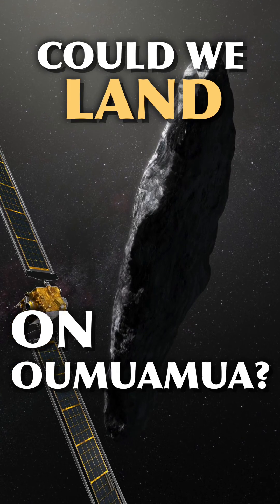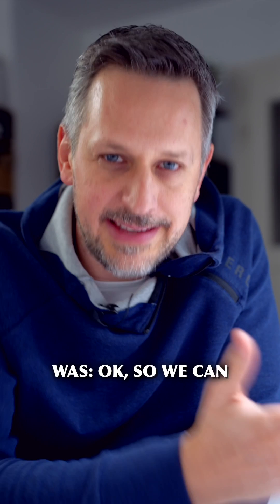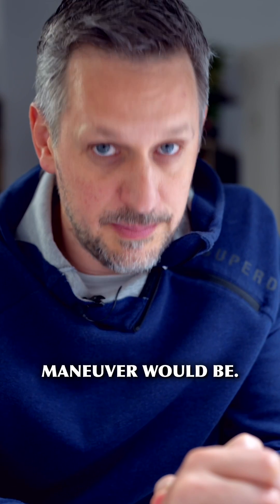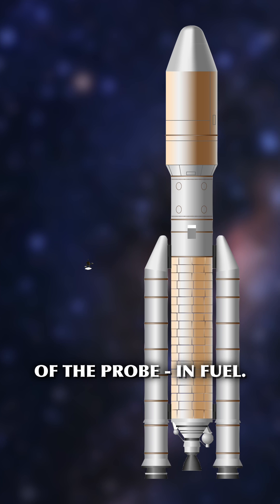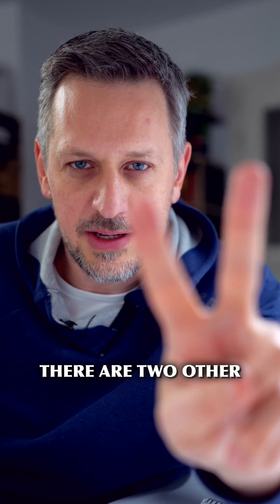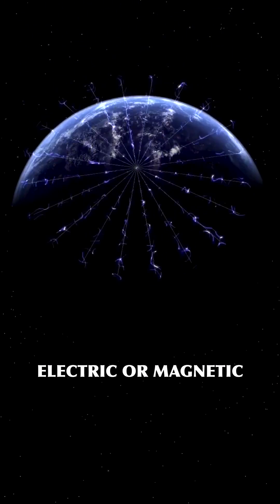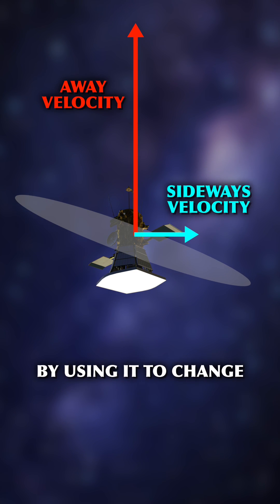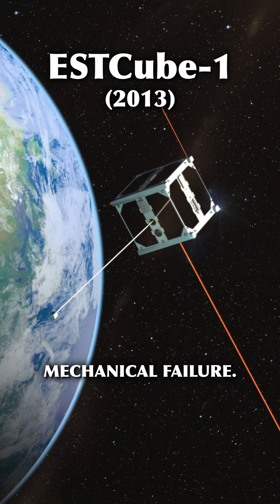Could we Land on Oumuamua?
What would be necessary for a mission to catch up with and land on Oumuamua?